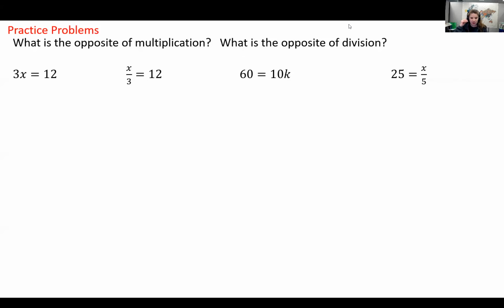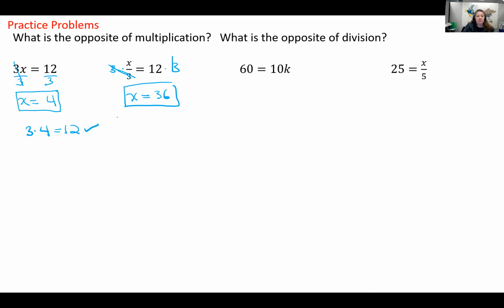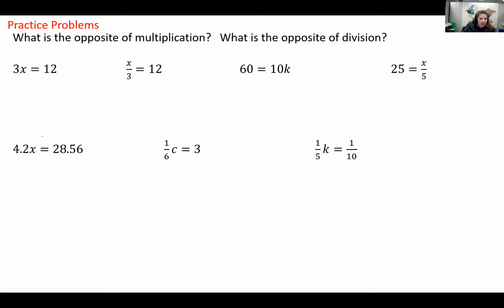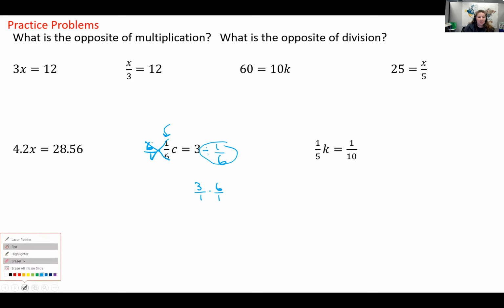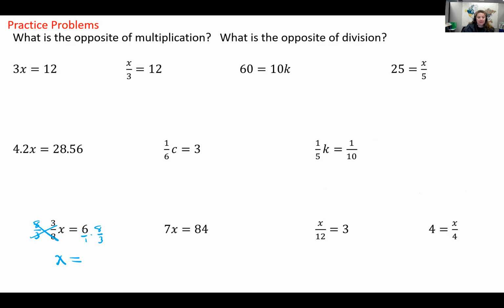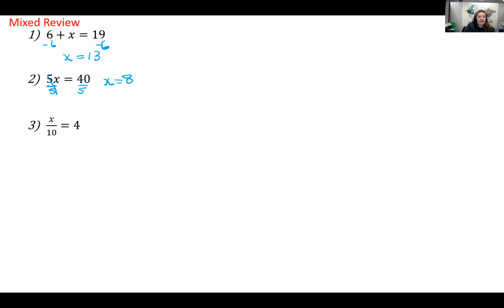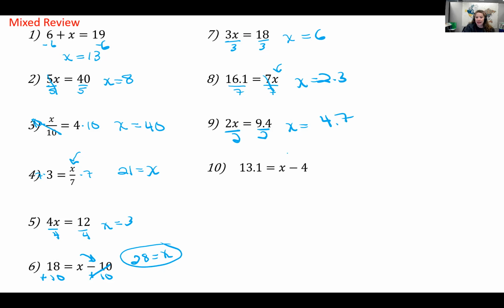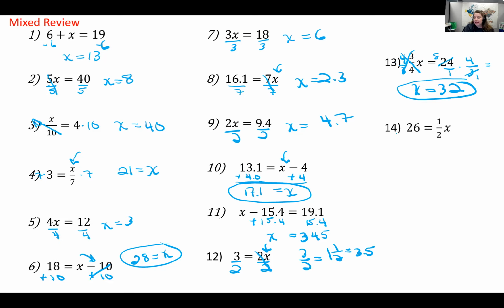6th grade, One step equations mul and div